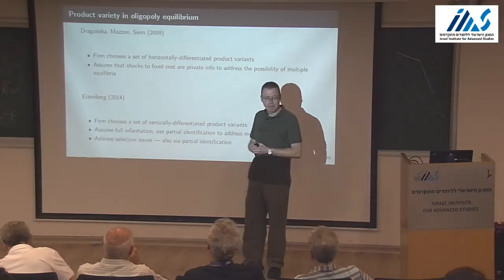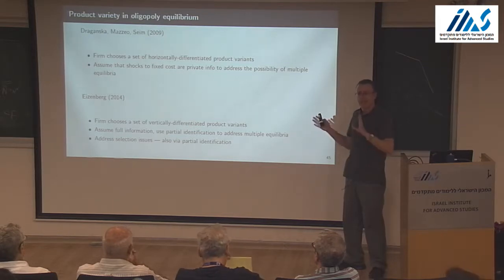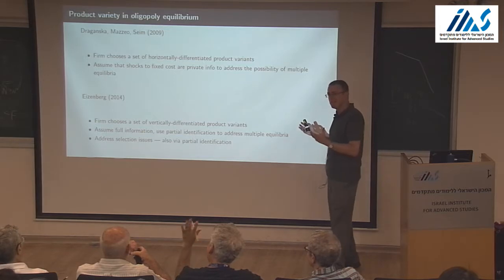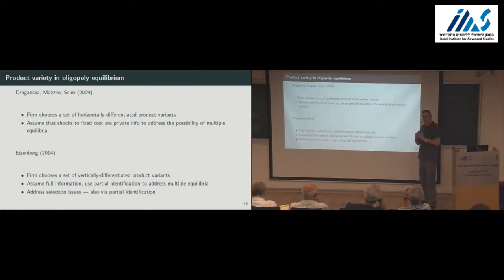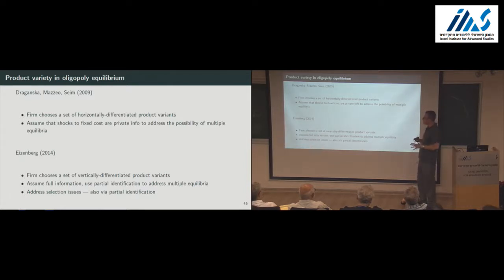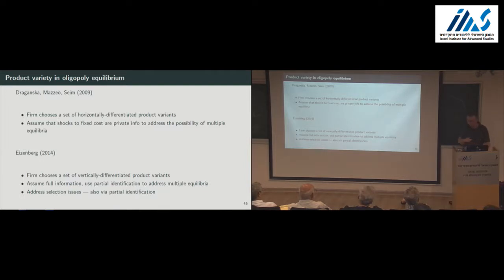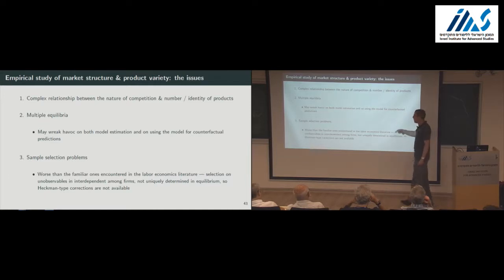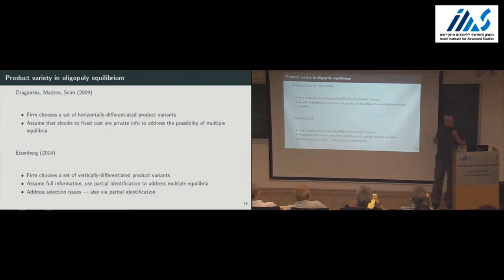Alon Eizenberg - Collusion and Mergers